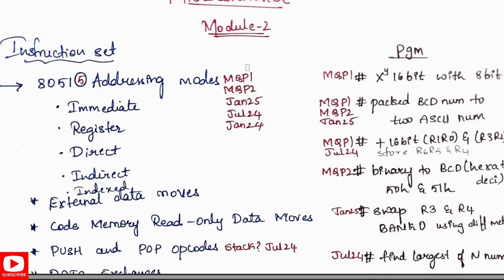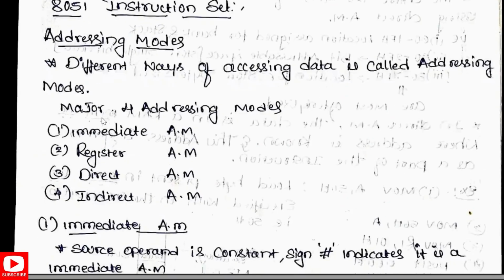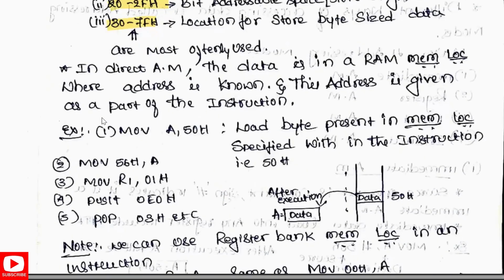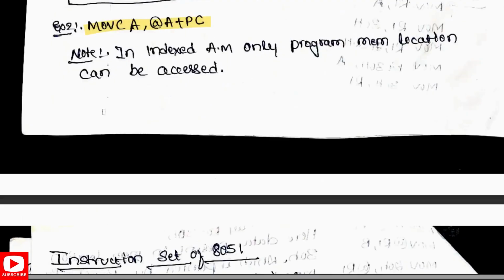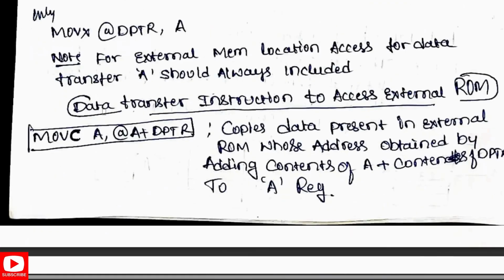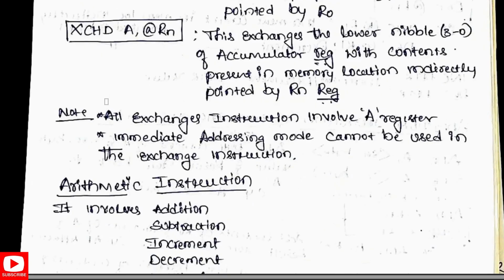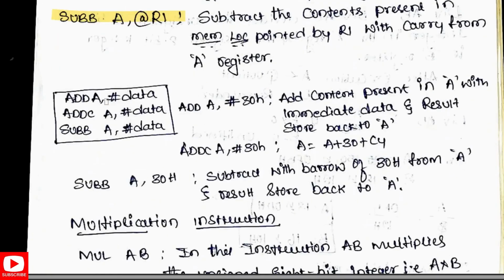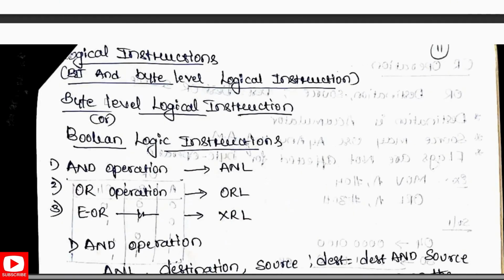Microcontrollers | MC | Module 2 | Part 1 | VTU BEC405A | Important Questions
Welcome to Exam Ignite!

This video covers Module 2 – Part 1 of the subject Microcontrollers (BEC405A) for VTU 4th Semester – 2022 Scheme (ECE Branch).

📘 Topics Covered in this Part:

InstructionSet:8051
 Addressing Modes
 Data Transfer Instruction
 Arithmetic instructions

📝 What to expect:
✔️ Clear handwritten notes
✔️ Topic-wise explanation
✔️ Highlighted important questions based on model and previous VTU papers
✔️ Notes made for easy understanding and quick revision

📚 Subject Code: BEC405A
🎓 Semester: 4th Sem ECE (2022 Scheme – VTU)

All 5 modules

Important Questions